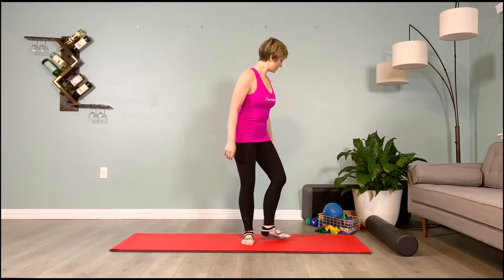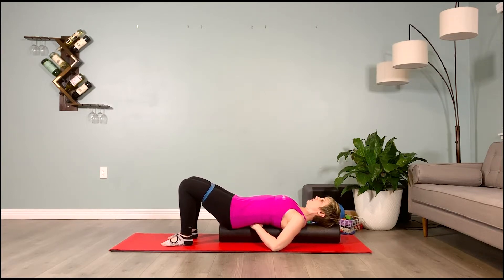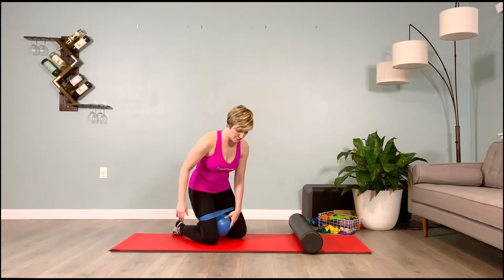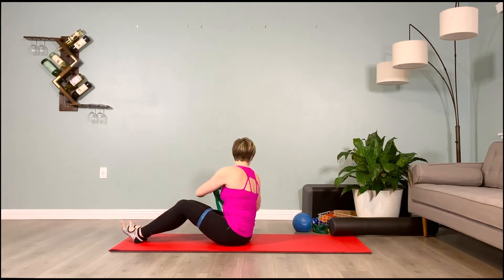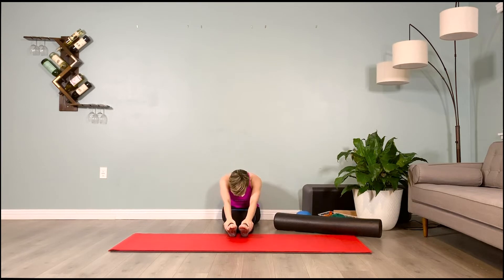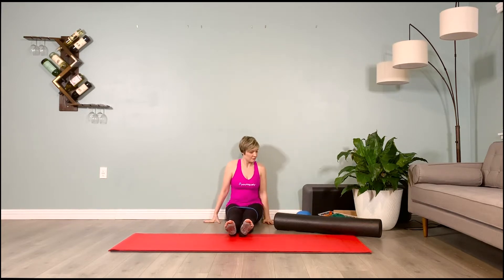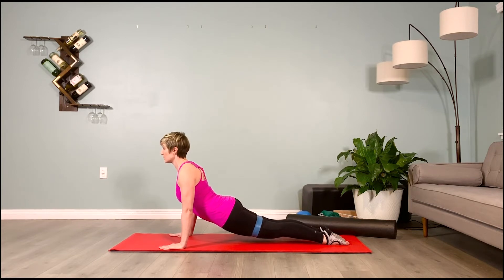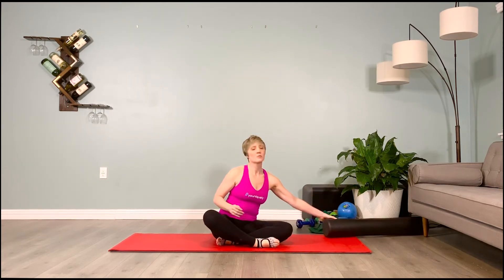Abs, Back and Lower Body for POST NATAL - Level 3 for ALL POSTURES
The focus of this program is on building up the pelvic floor muscles, transverse abdominis and internal obliques, upper back extensors, hamstrings, adductors and gluts. This is safe for women who had a C-section. However, everyone is advised to consult their doctor prior to beginning an exercise program post pregnancy.

EQUIPMENT NEEDED:
1 yoga mat
1 foam roller
1 small anti-burst ball
1 blue loop band
1 green loop band
1 green Theraband
1 red Theraband
1 single 5-pound weight